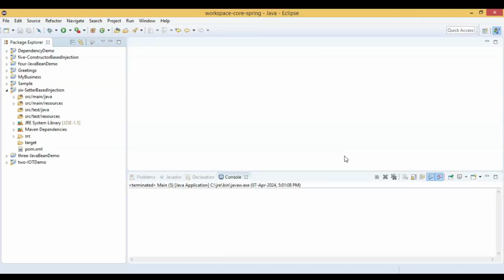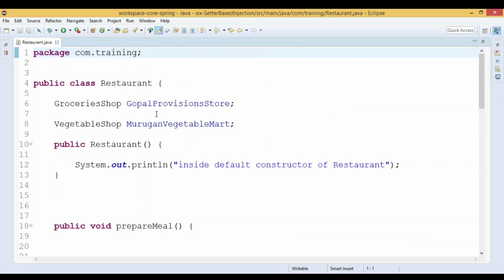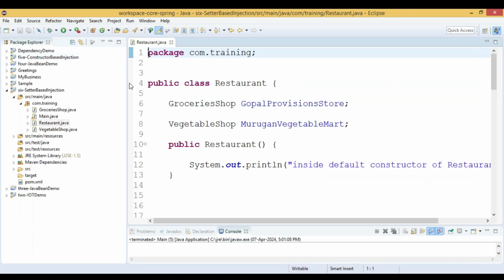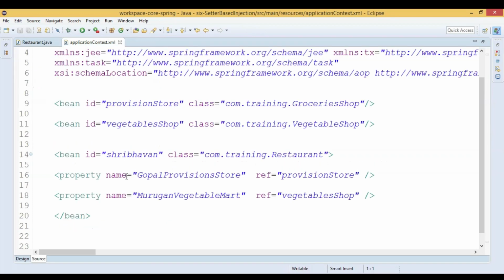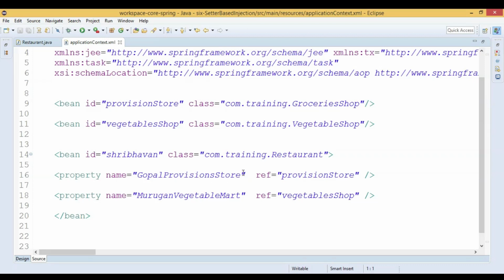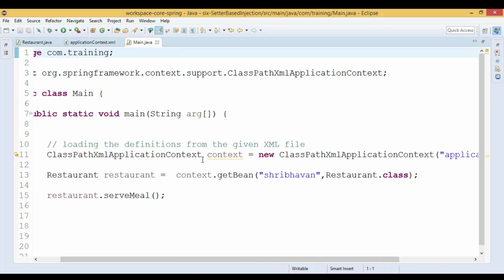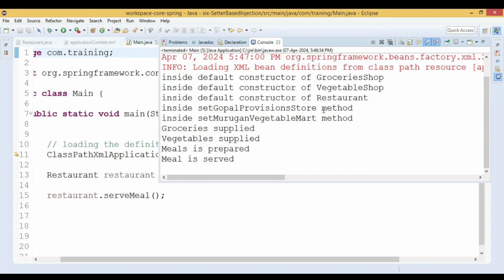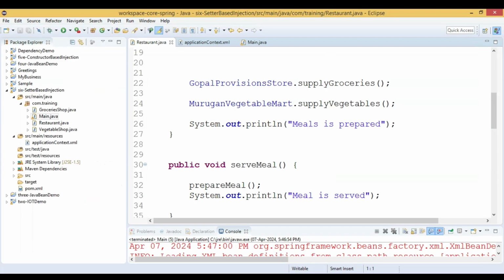04 - Setter based Injection - Spring framework | Javacharya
This video is about setter based injection